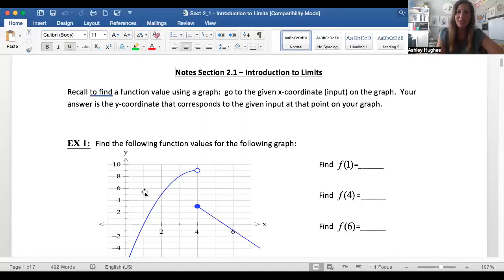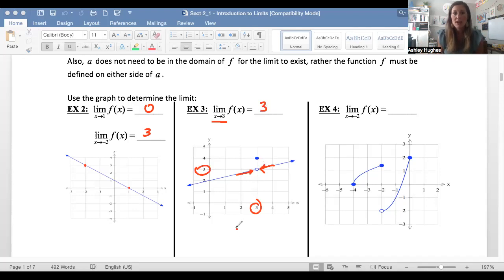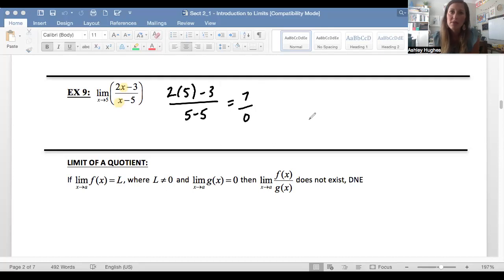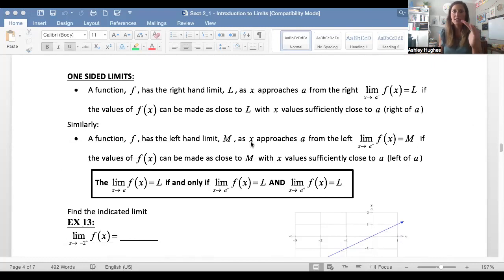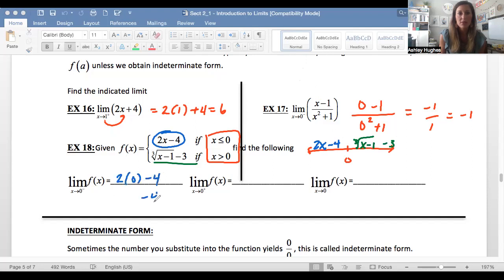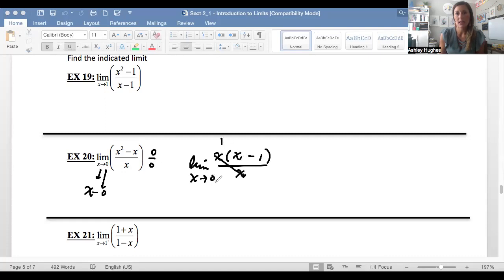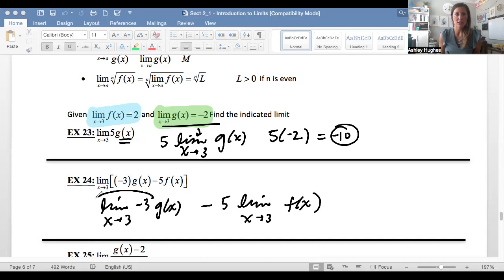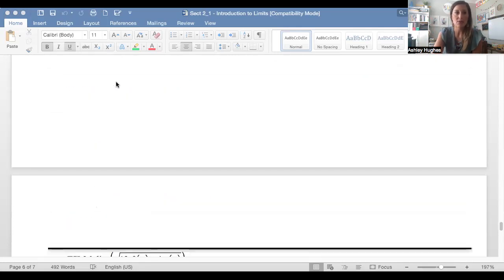Lecture 2.1 Introduction to Limits for Business Calculus, Math 1325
The learner will determine how to find limits graphically and analytically.